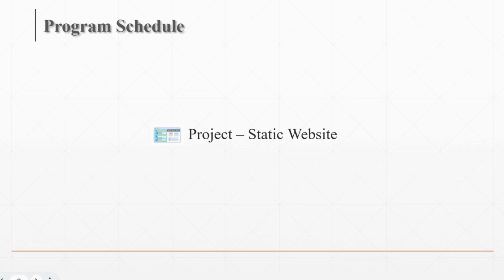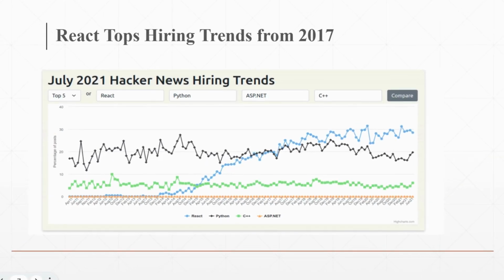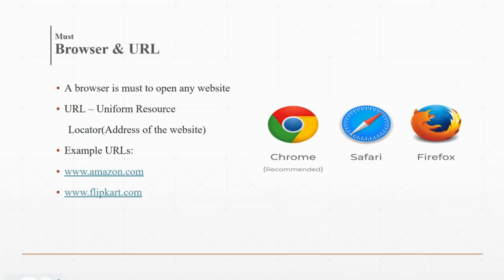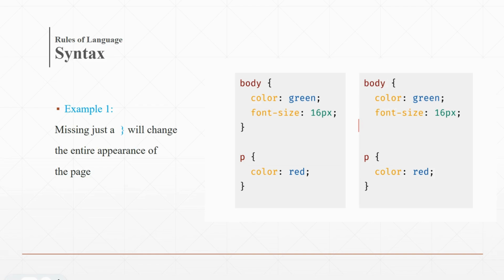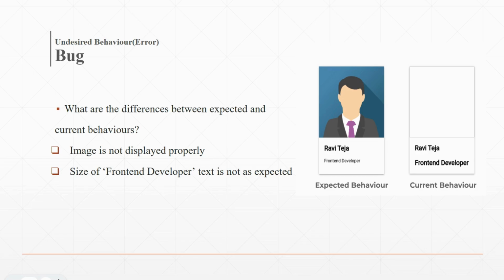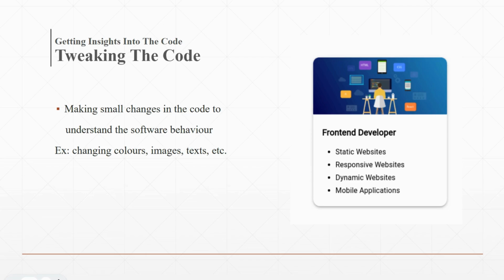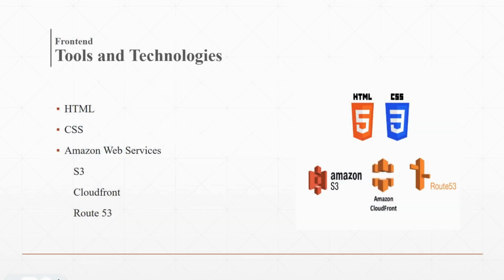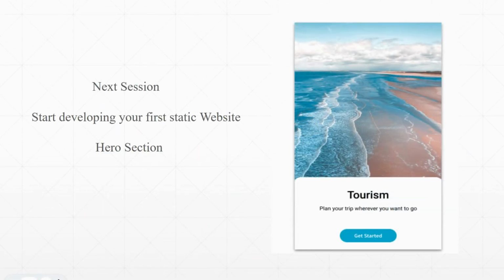Your first Frontend Project | Getting Started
Software Development Fundamentals
Importance of Frontend